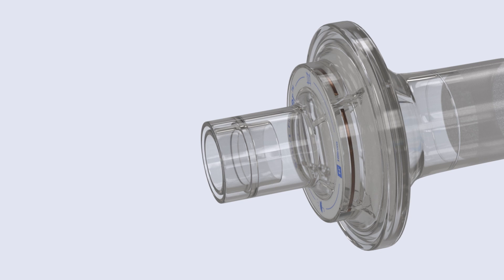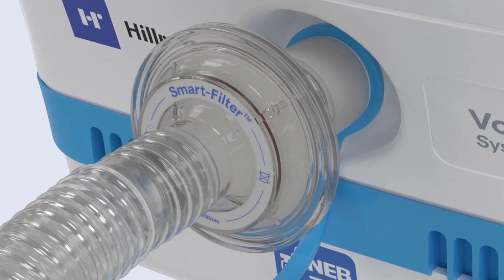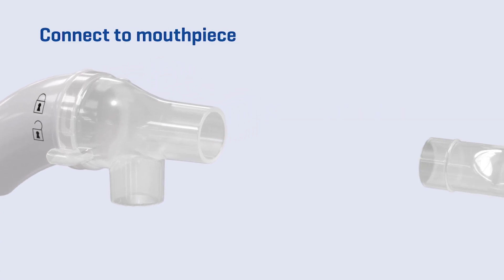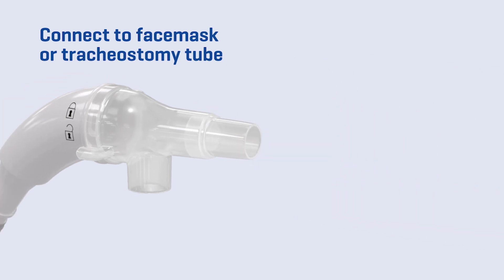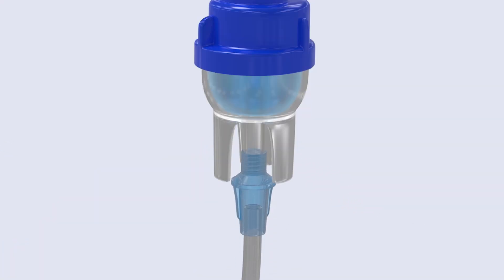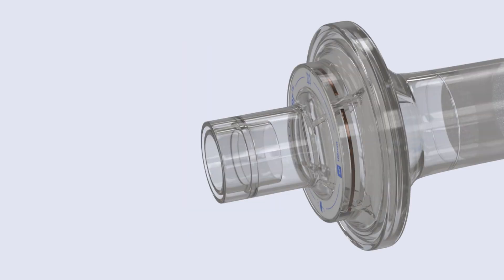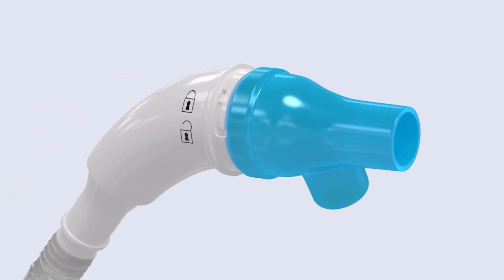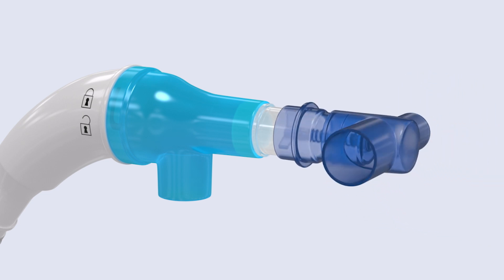VOLARA System | Patient Circuit Setup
This training video describes how to put together the VOLARA System single- patient use circuit.

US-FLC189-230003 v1